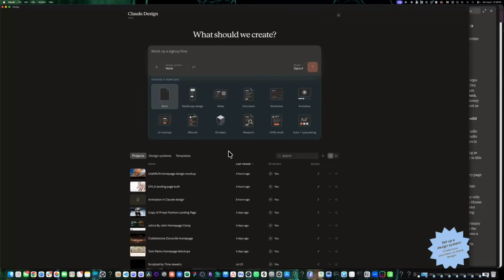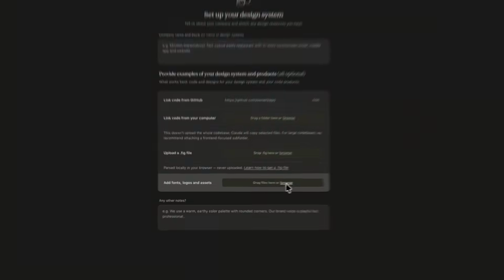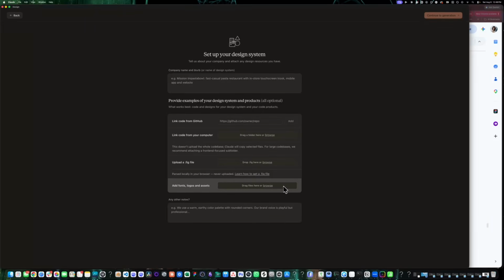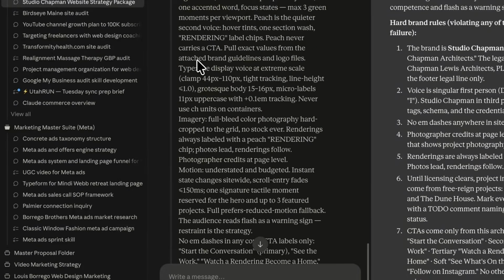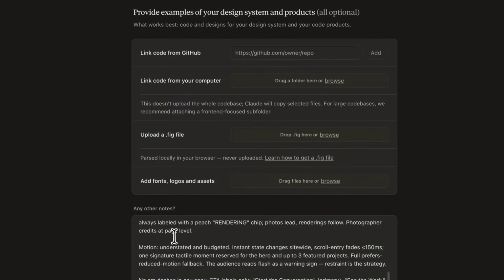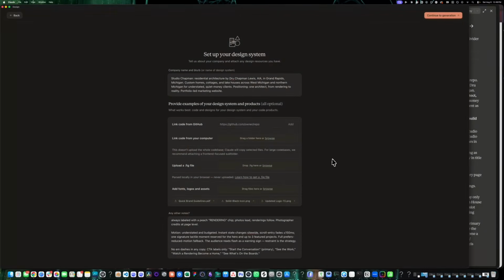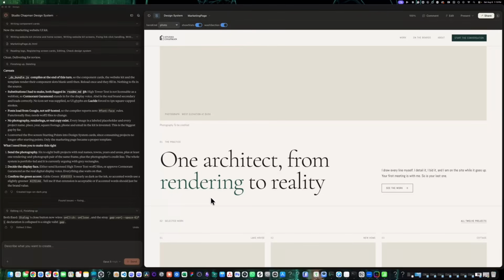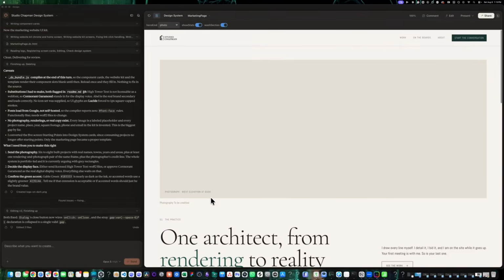Claude 3.0 (Transform Your Design Process with Claude Color Systems)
Learn an easy way to supercharge your design rpocess with Claude Color Systems. You always want to start off your project with a Claude design system for your logo, branding, colors and typography to be set from the JUMP.

You will see from my last live that it is a nightmare to do it without a proper color system. It makes your website looks so choppy. Please save yourself major headache and do this from the very beginning.

Here is the link to the skills for you to copy here, please note this skool is free for now -

Heres my site if you want to work together